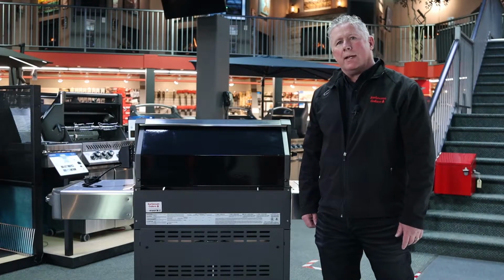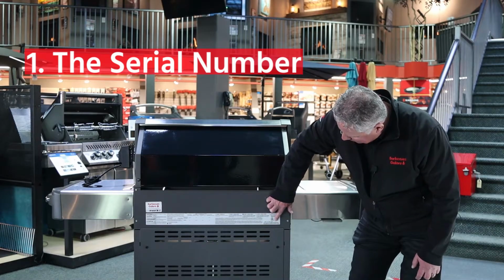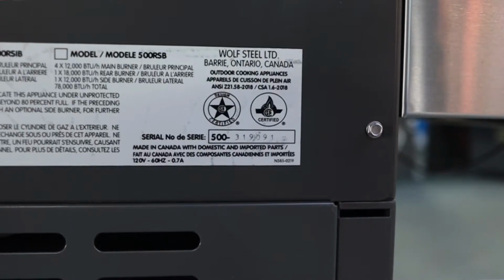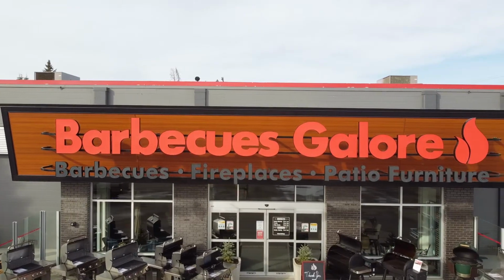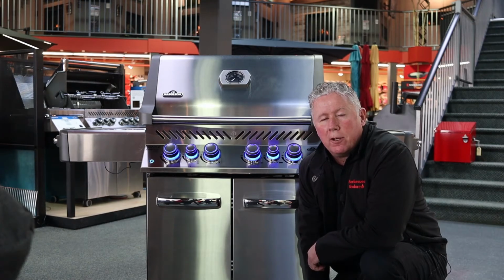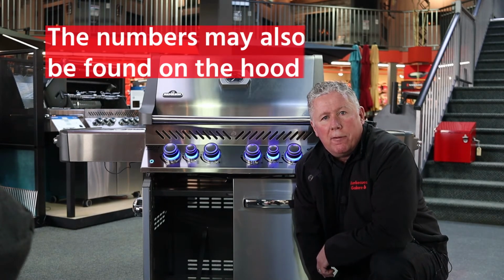How To Find Your Rating Plate (Find Your Model #) | Barbecues Galore